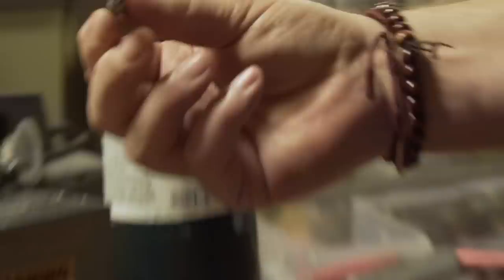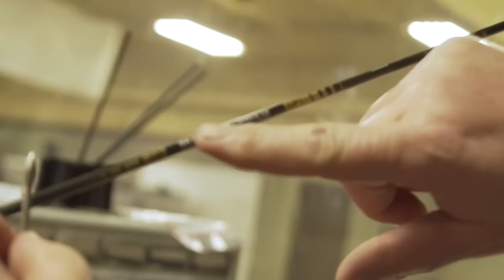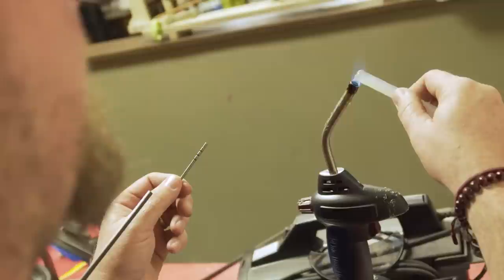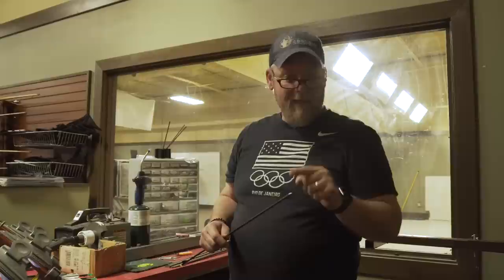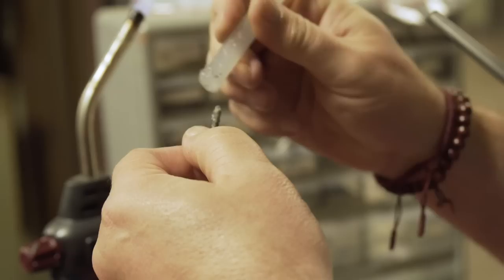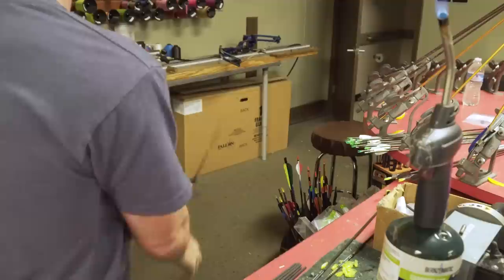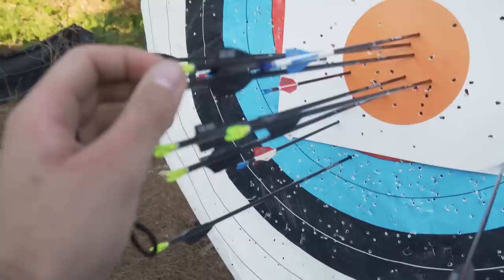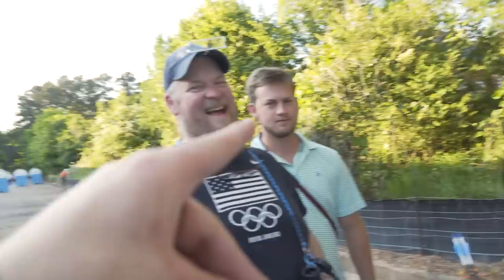How to properly glue in arrow points